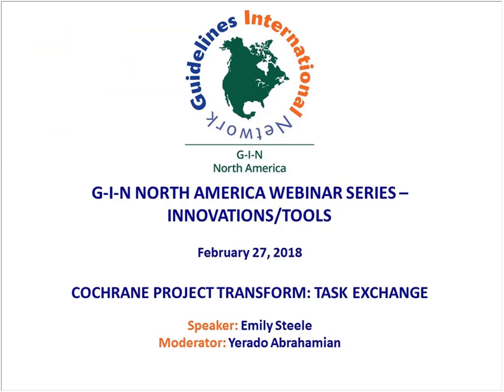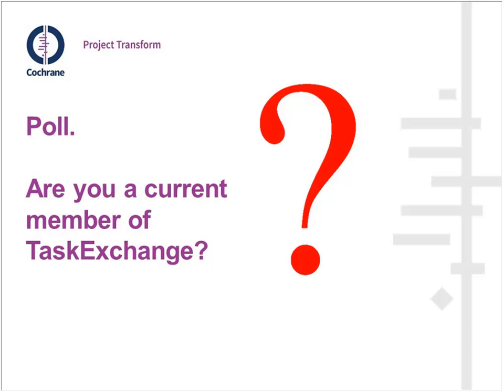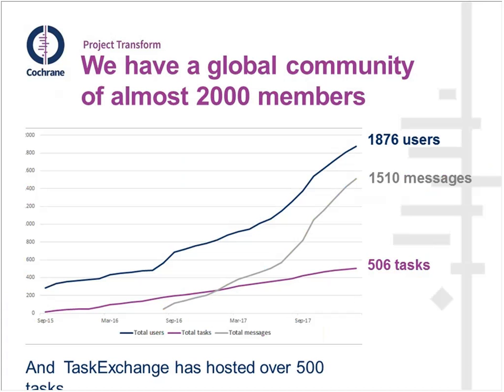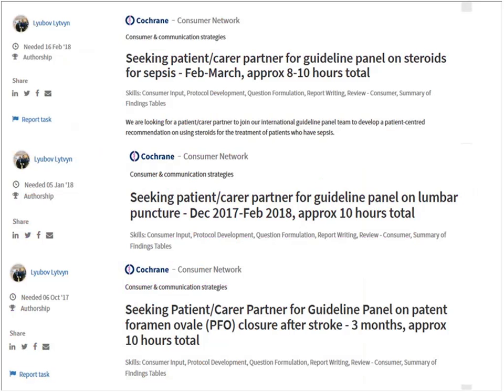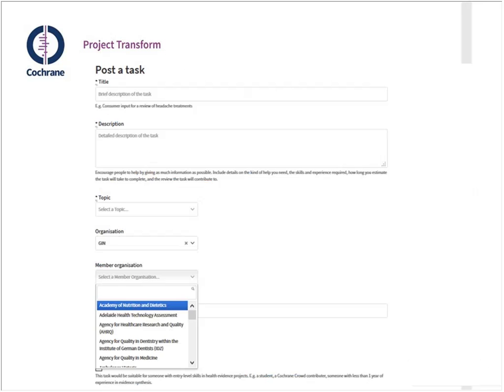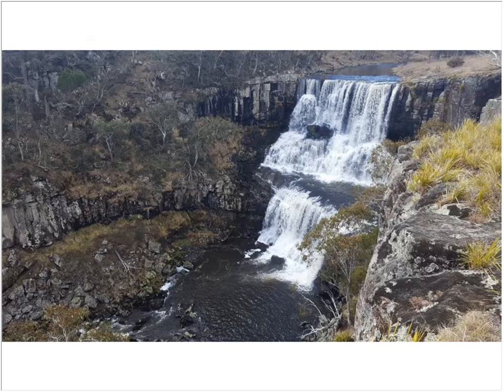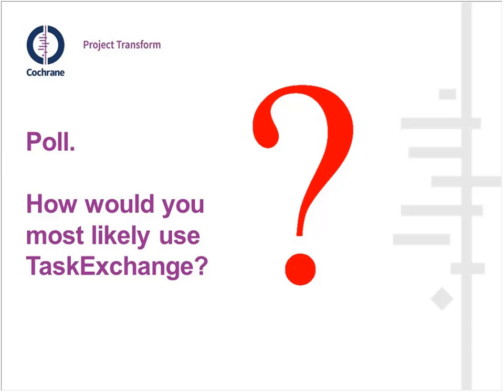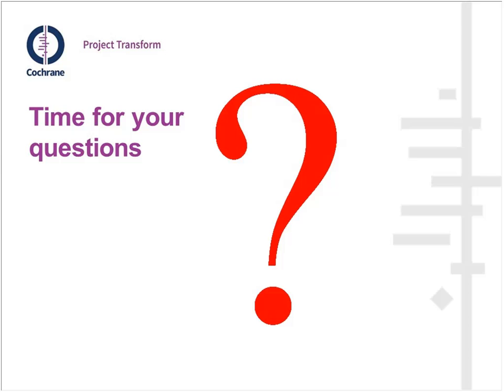Task Exchange: Find A Project Helper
TaskExchange, a partnership between Cochrane and Guidelines International Network, is an online platform that connects people working on health evidence projects with people who have the time and skills to help. Anyone can join up to find a project helper and, with a 75% task response rate, the majority of people find the help they need. The platform now has 1800 members from around the world, and has hosted around 500 tasks.